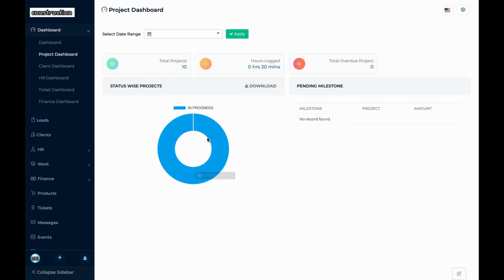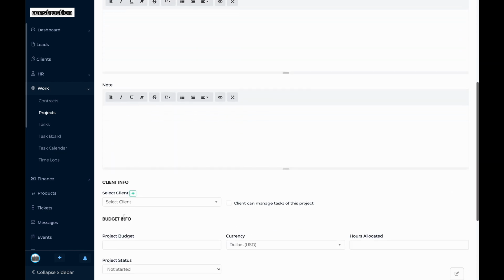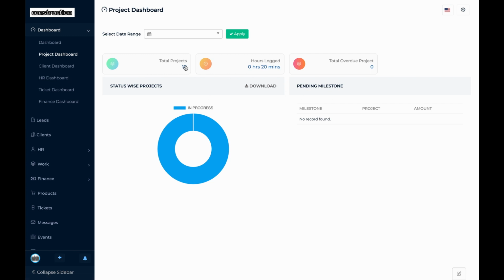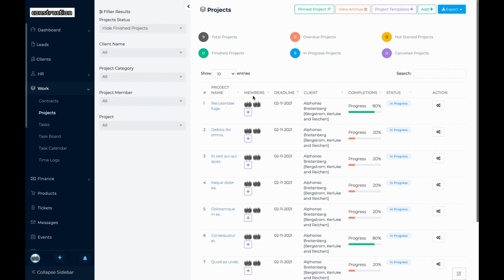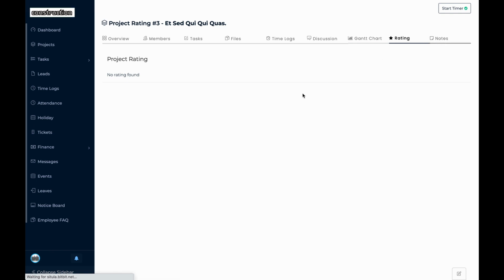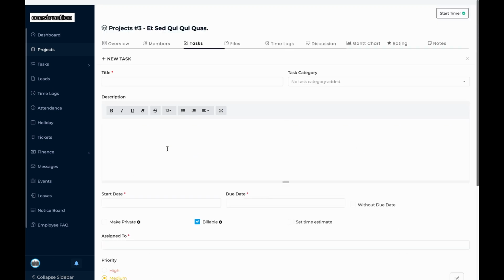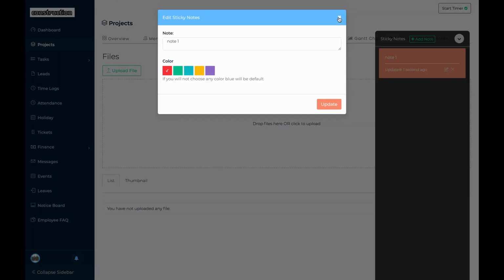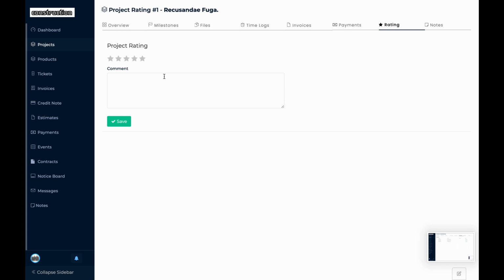CRM & ERP - Company Cloud Hub - Project Dashboard Tutorial - CRM, ERP, HR, Project Management System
crm
free crm
free erp
free project management system
free HR management system
crm software
crm system
customer relationship management
crm tools
sales crm
crm marketing
free crm
customer relationship
CRM tutorial
ERP tutorial
tutorial
project management system tutorial
hr management system tutorial
erp
erp system
erp software
erp software tutorial
erp system tutorial
dynamics
hr management system
project management system
project manager
microsoft dynamics 365
dynamics 365
salesforce crm
microsoft crm
sap crm
crm icici
sales crm icici bank
relationship management
copper crm
dynamics crm
best crm
freshworks crm
siebel crm
crm platform
google crm
free crm software
best crm for small business
company cloud hub project dashboard
project dashboard
crm software tutorial
crm system tutorial
erp system tutorial